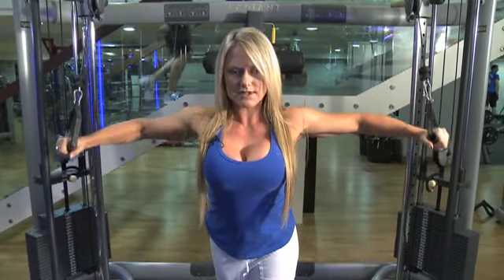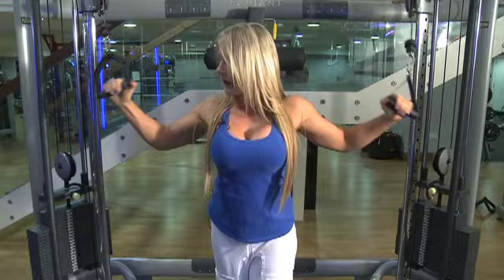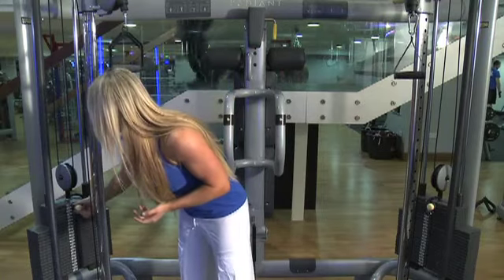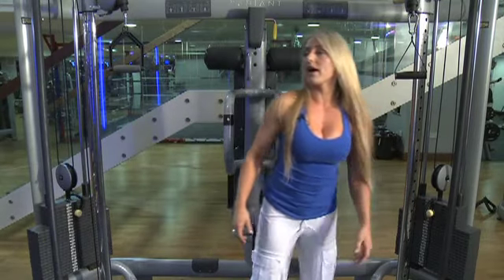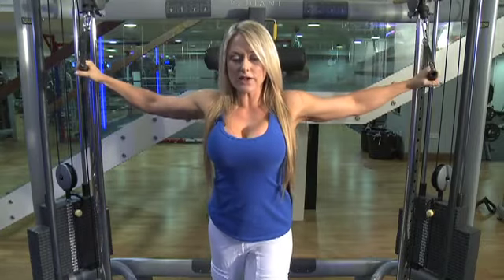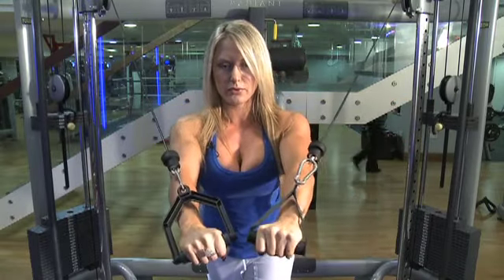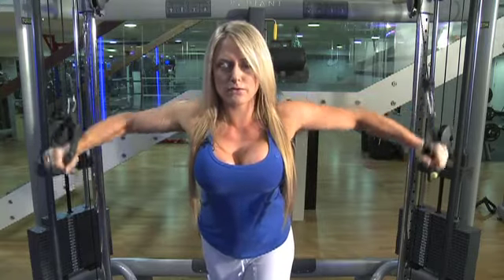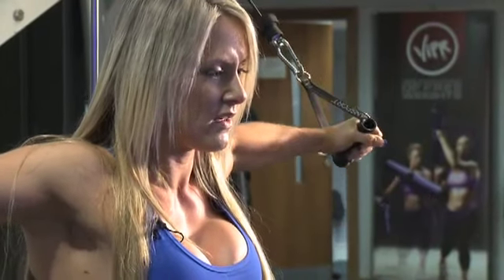Perfect Fitness Body Part 6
IFBB professional Louise Rogers takes you through her chest workout in this new show ideal for women looking to enhance their chest. Part 6